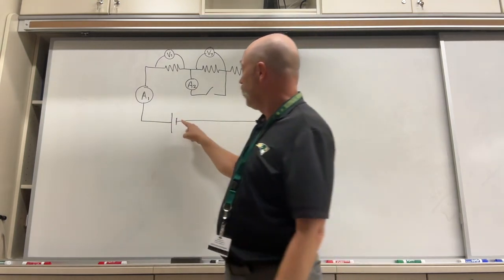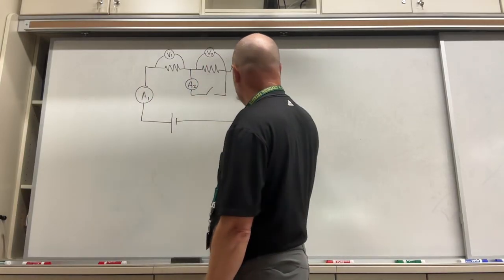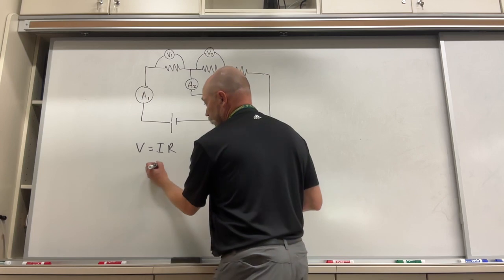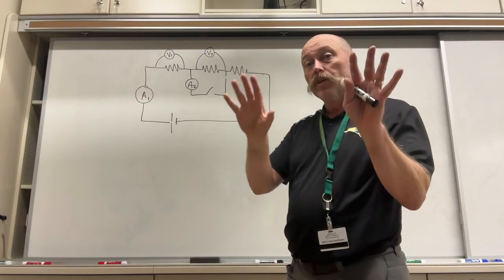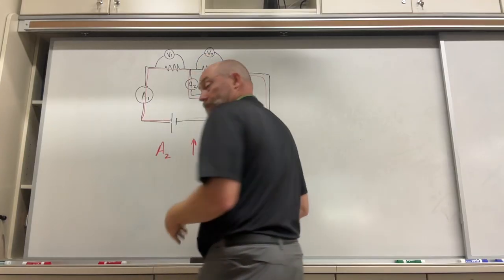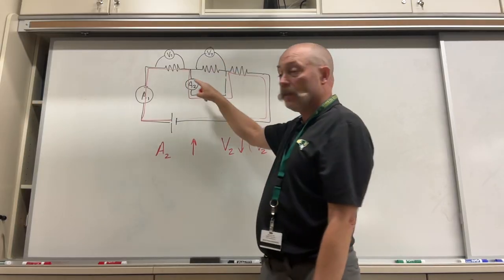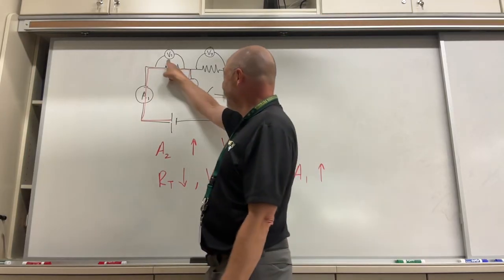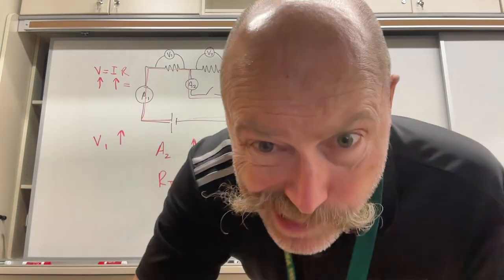Series resistor circuit with a switch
What happens when you close a switch??